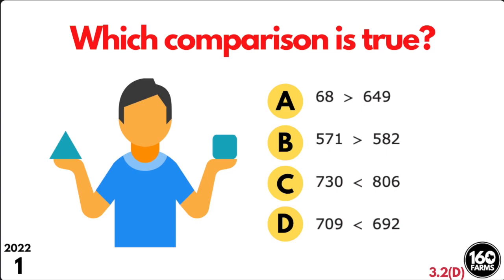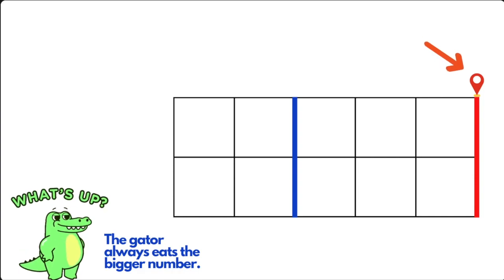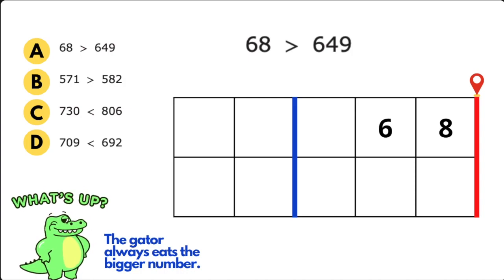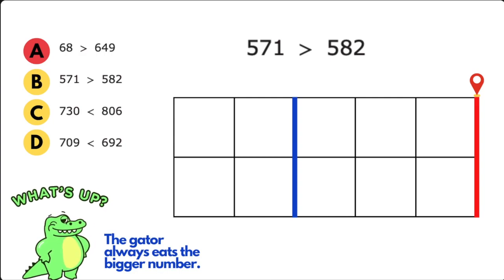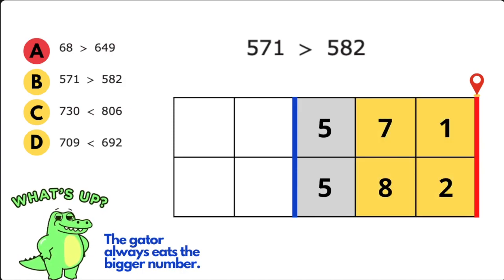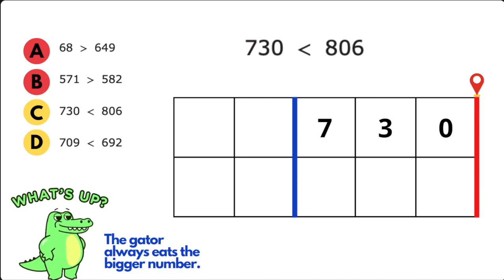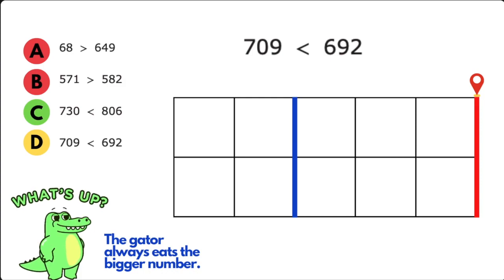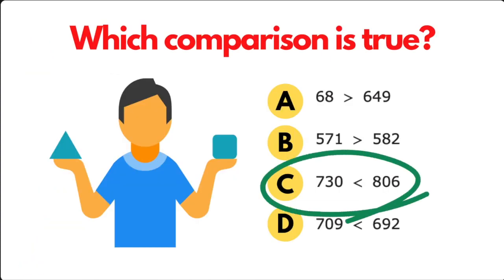COMPARING WHOLE NUMBERS USING TABLES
Texas TEKS: 3.2(B)
compare and order whole numbers up to 100,000 and represent comparisons using the symbols greater than, less than or equal to.

An explanation of Texas 2022 3rd Grade STAAR Test item #1